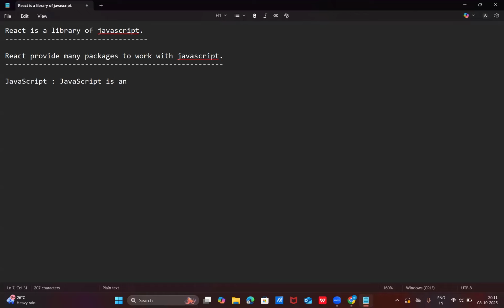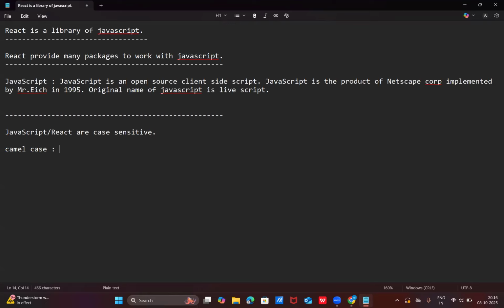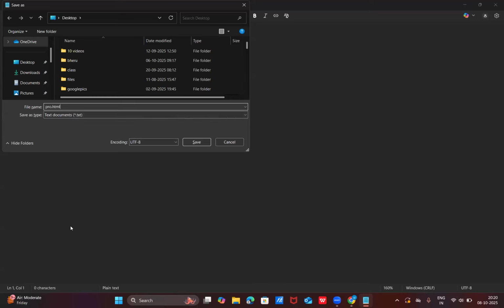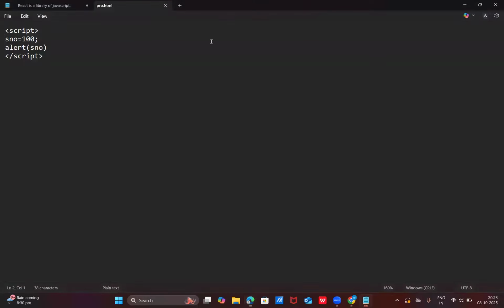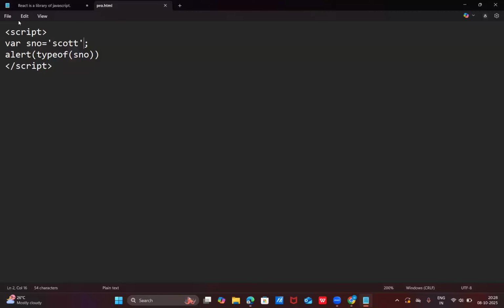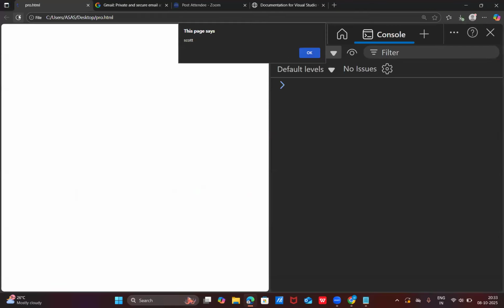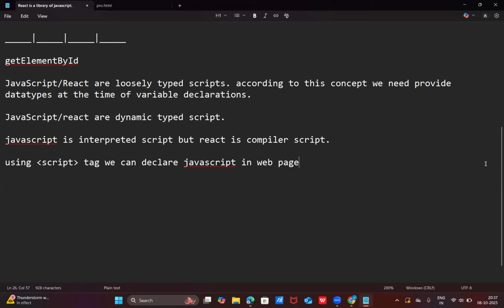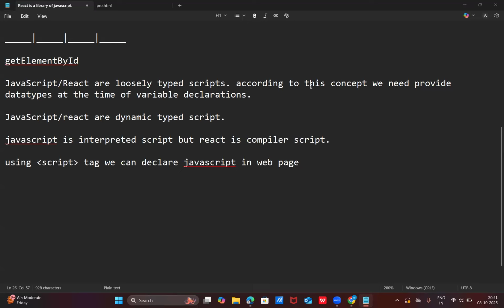REACT JS with AI TOOLS tutorials || Demo - 3 || by Mr. Swamy Naidu On 08-10-2025 @8PM (IST)